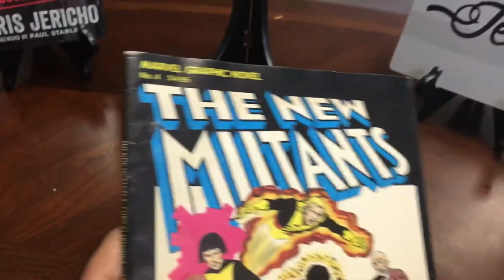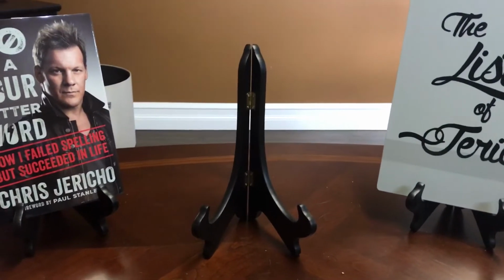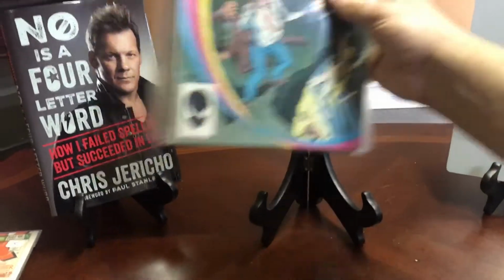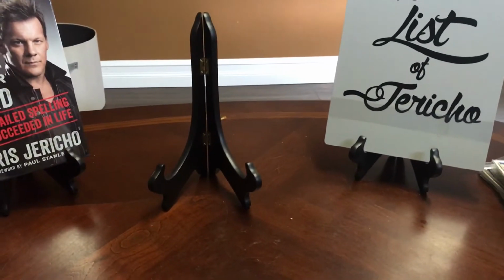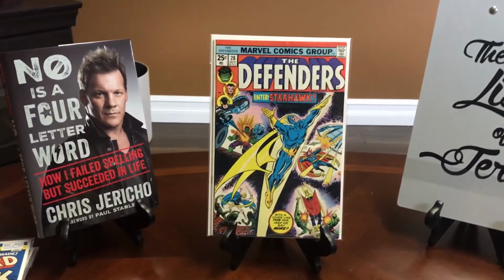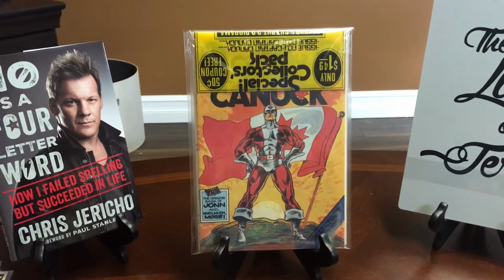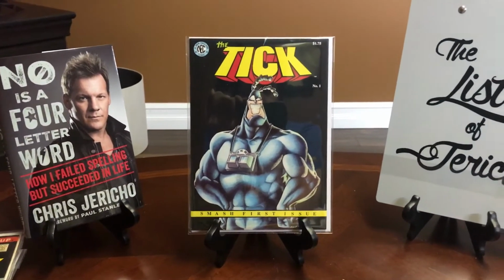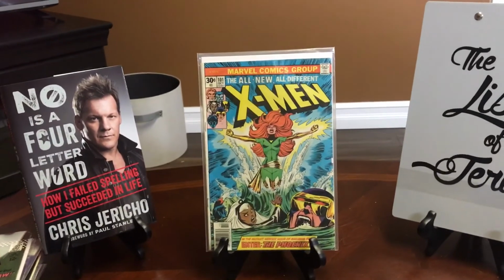Comic Haul's Comic Haul #12 *BIG KEY ISSUES, GRAIL BOOKS, FIRST APPEARANCES!*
Another segment of Comic Haul! Some books that I've hunted for, for quite a while are in this haul vid. Hope you all enjoy.

***ATTENTION: I am very bad at this whole YouTube thing. Towards the end of this video I started rushing because of the run time. Last time I had a longish video (about 17 mins) YouTube wouldn't let me upload due to length. Anybody know how to fix this issue so I can upload longer vids? Thanks!***